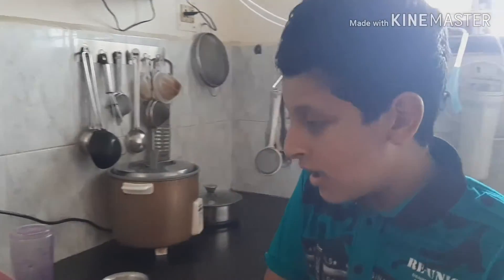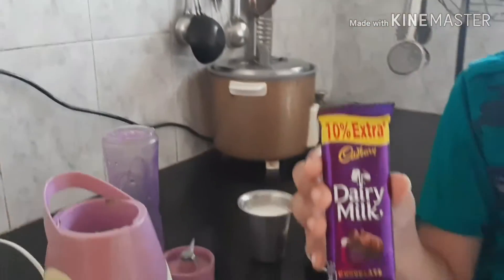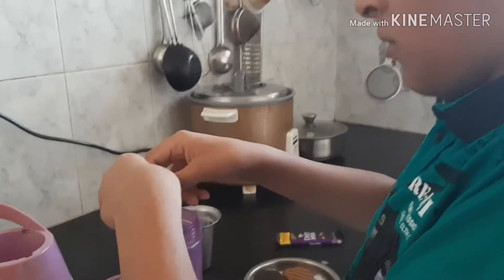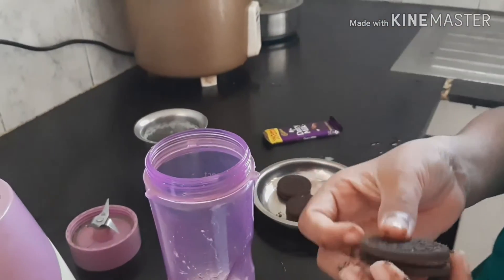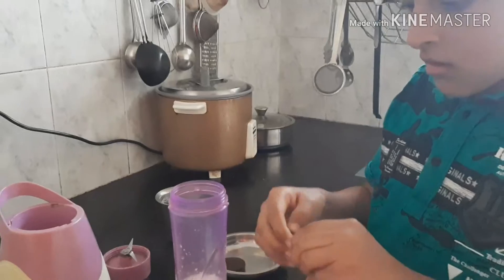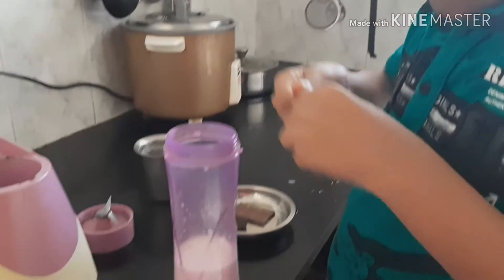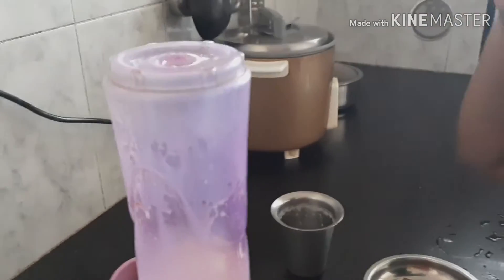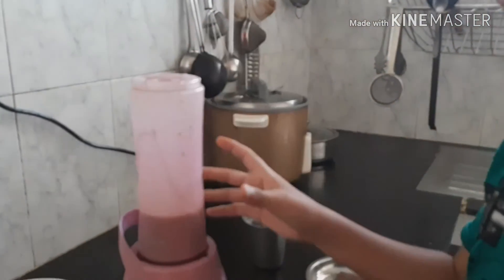Making a tasty milkshake. (How to also given)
Learn to make tasty milkshake with me in this video.

BYE!!